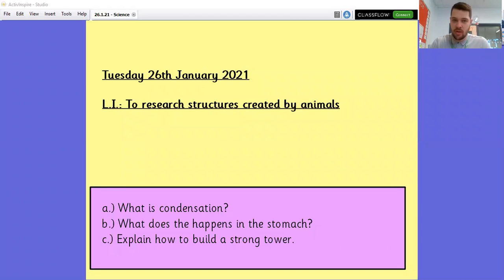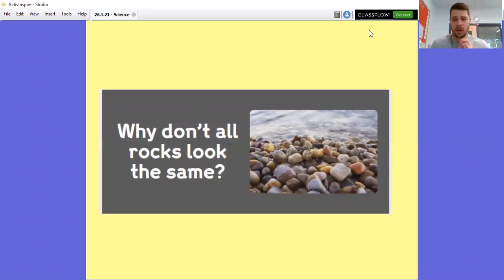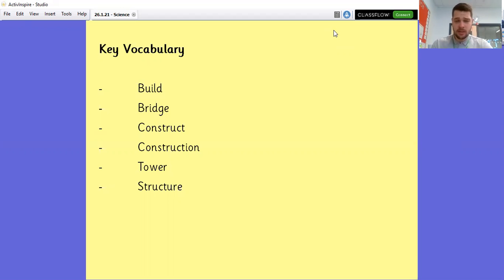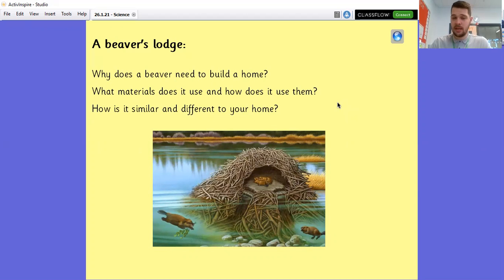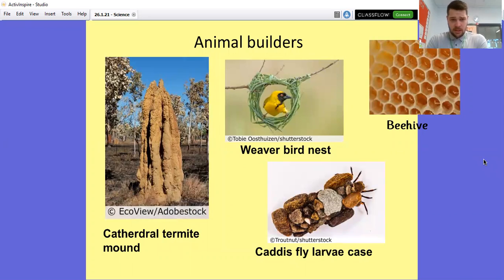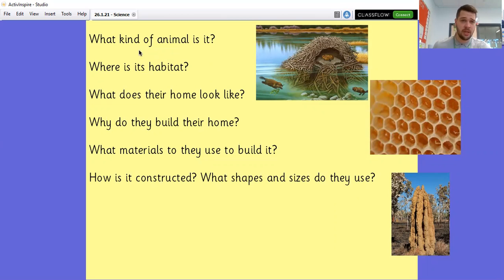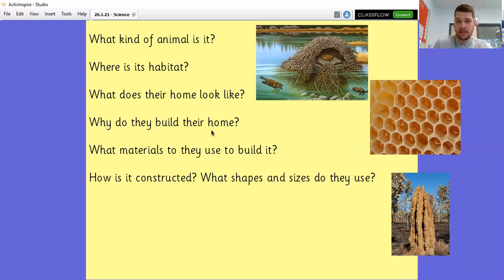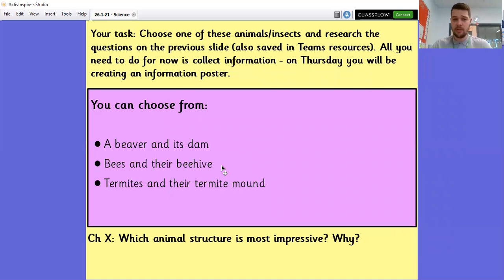Tuesday 26th January - Year 4 - Science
Tuesday 26th January - Year 4 - Science - Researching animal structures